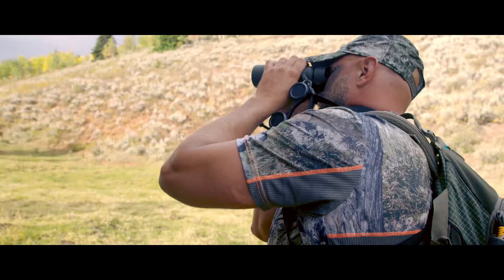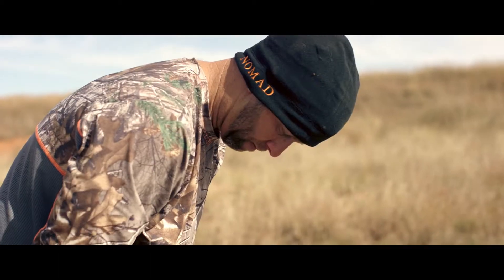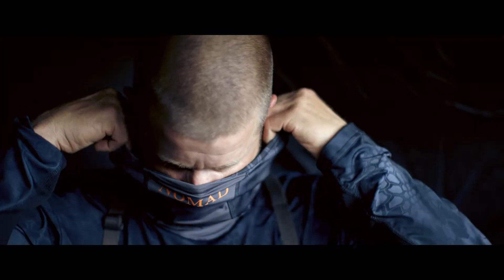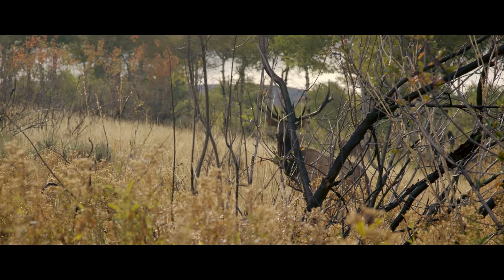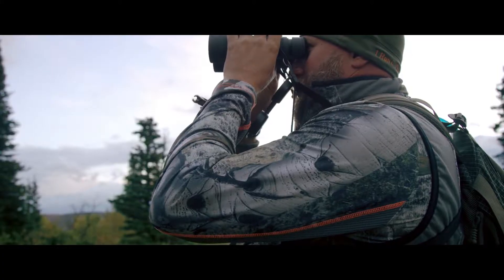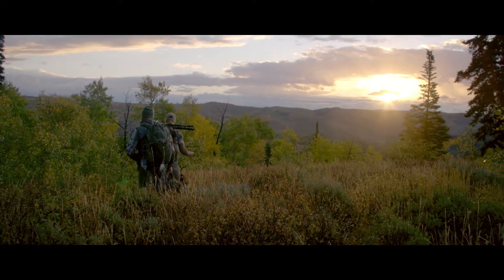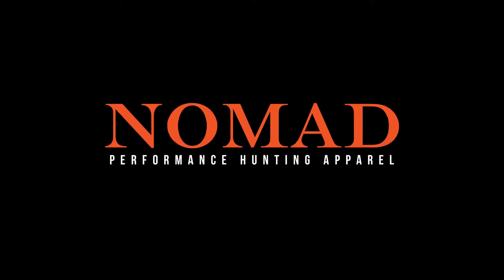Nomad - Cooling Tee - Product Video - 2017